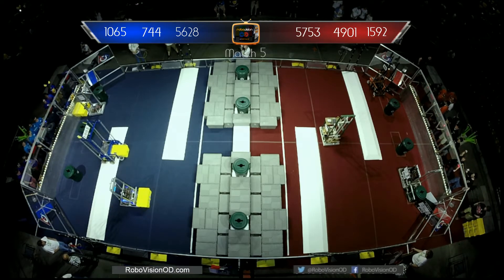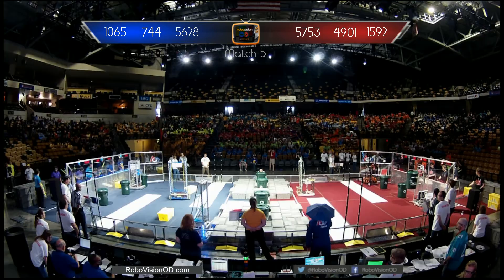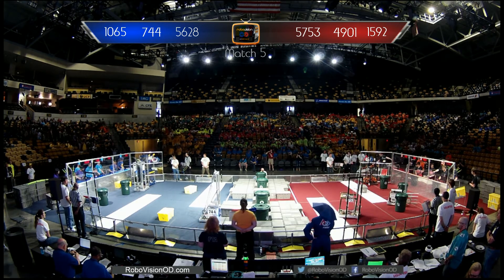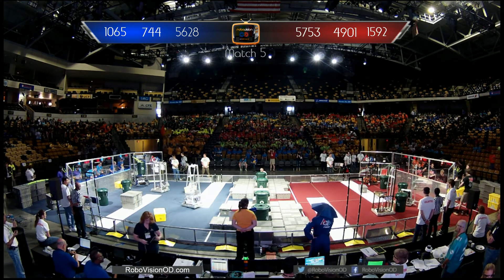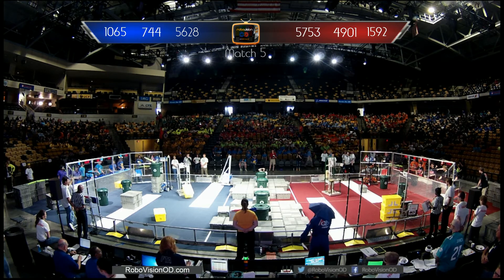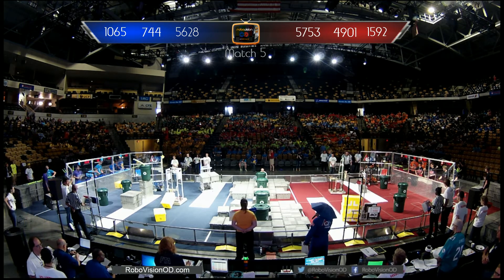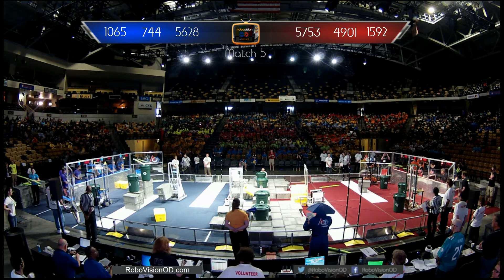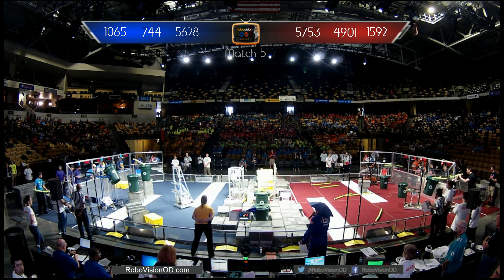Match 5 Orlando Regional 2015